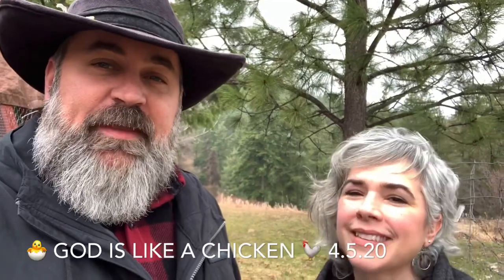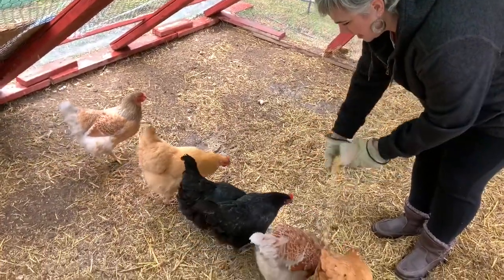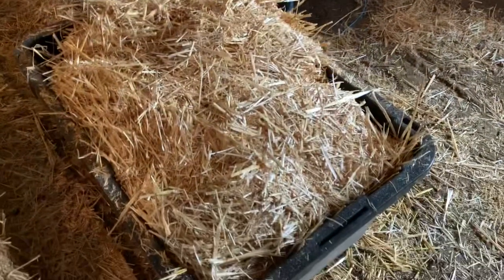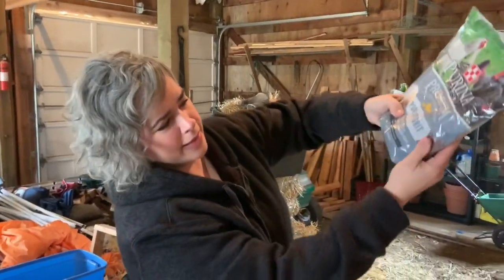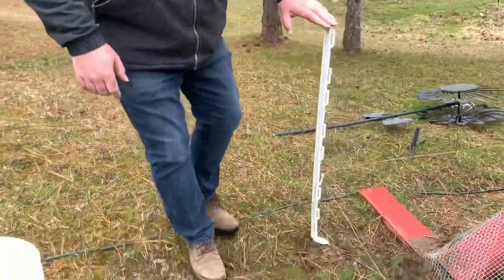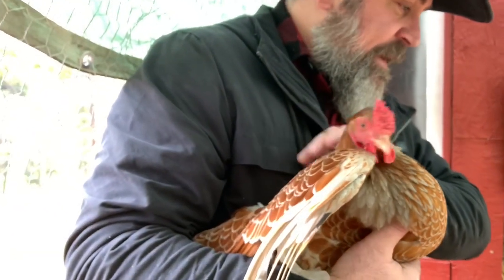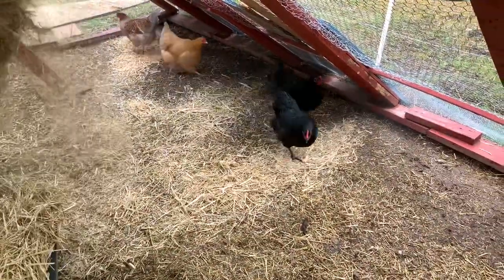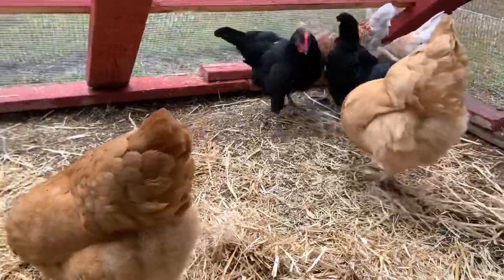God is like a Chicken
Pastor Eric & LeeElla give a tour and Bible lesson from their Chicken Coop for the Jacob’s Well kids.